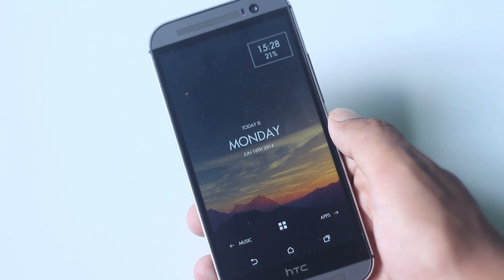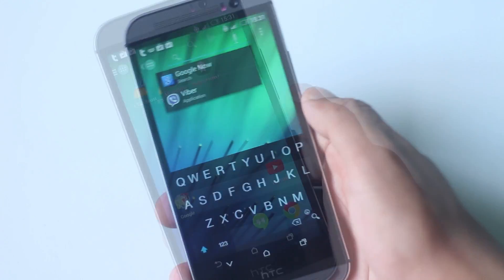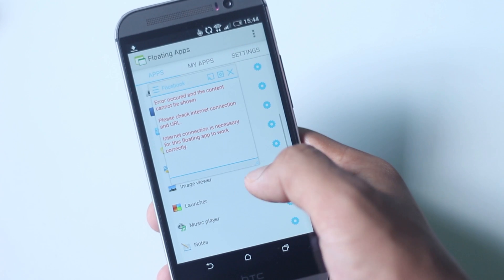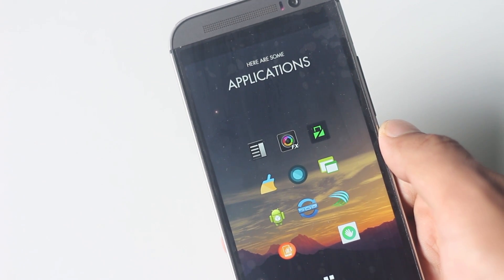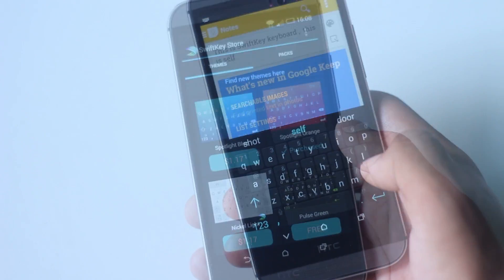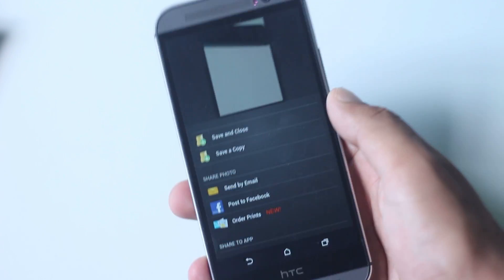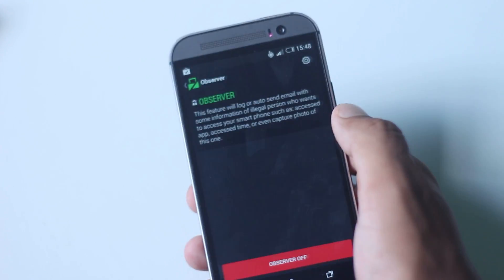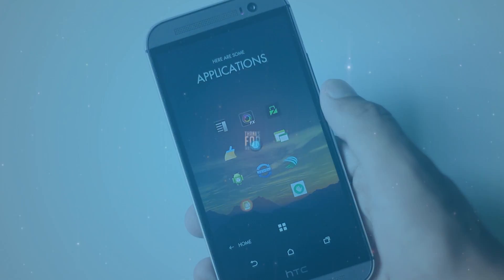10 Best Must Have Apps for HTC One M8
10 Best apps to install on yourt HTC one M8 . Some apps like HTC Gesture listener are exclusively made for this device and others are meant to replace the stock app or add a new feature on your smartphone.

App List

0:21 1) HTC Gesture Listener
1:21 2) Launchers
1:21 i) Action Launcher
2:46 ii) Themer
2:55 3) Floating Apps
3:44 4) GMD Auto Hide Soft Keys
4:40 5) KeyBords
4:40 i) Flesky
5:28 ii) SwiftKey
6:11 6) QuickClick
6:48 7) Camera Zoom FX
7:40 8) GloveBox
8:22 9) Lockdown Pro
9:21 10) Clean Master

Thats all for this video. There are lot of other application that could fit it to the list but as it is limited to 10 they couldn't. These apps will change how your phone looks buy helping you to customize your phone , creating your own theme and making your phone fast and packed with features.